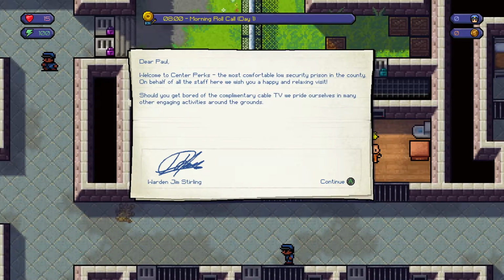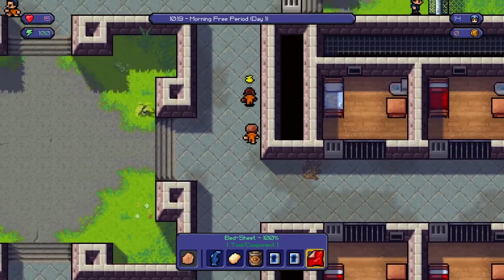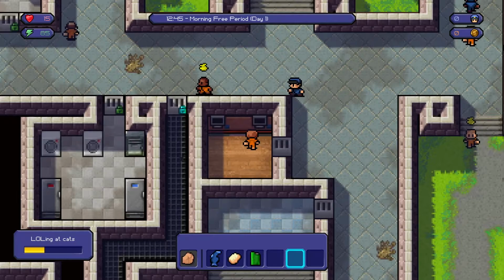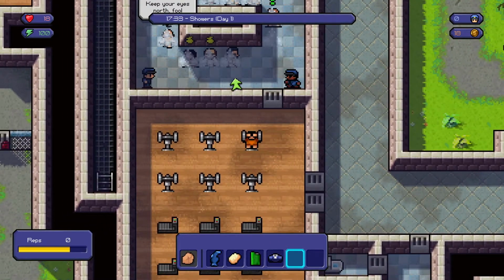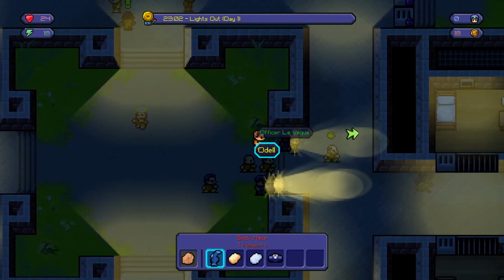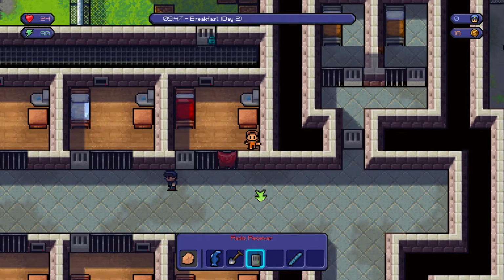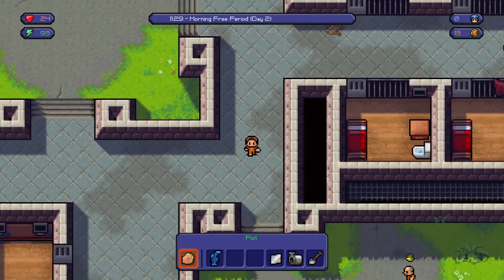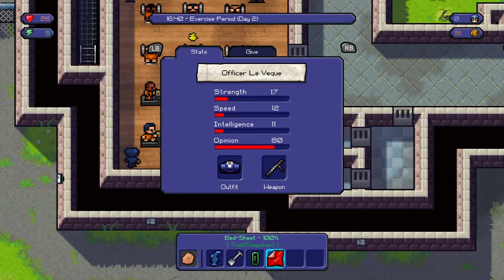I am so totally 100% innocent! :: The Escapists :: Part 1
First let's play and I am already in prison!